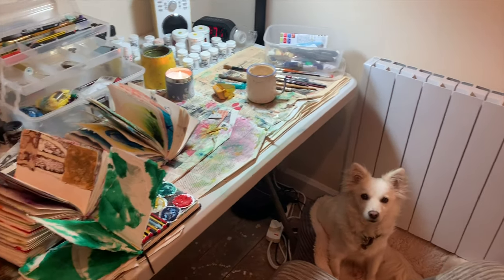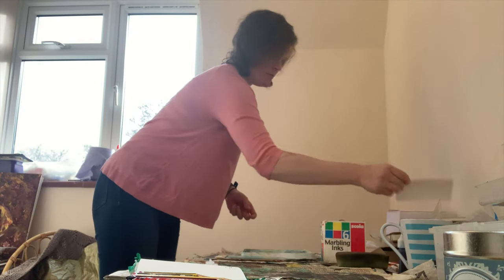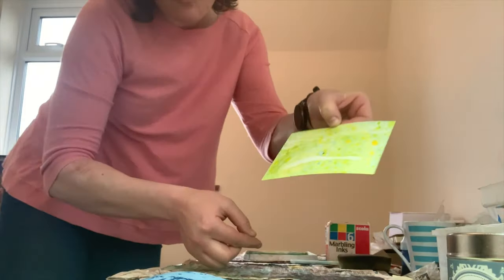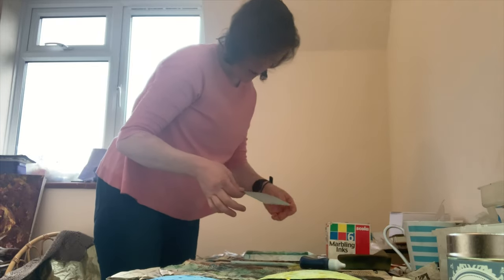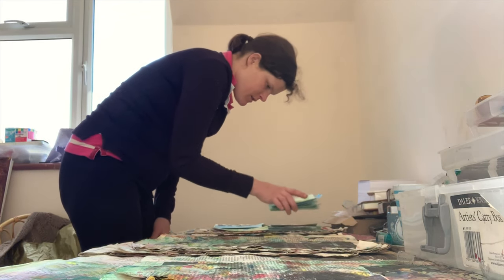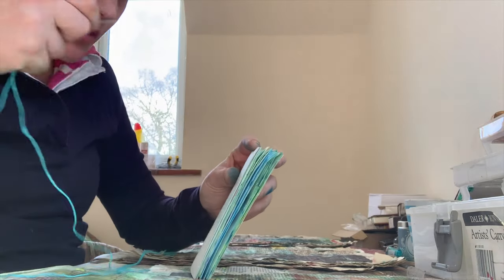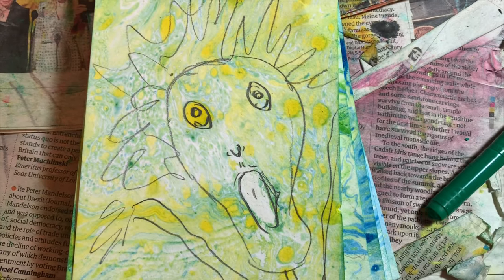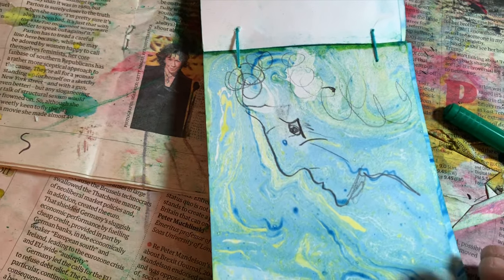Dancing in self isolation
Here I am, in my studio, showing you how I make my marble ink story-books -- using water, marble ink, white postcards, needle and thread, and a pencil. I take delight in the random designs which appear with marble ink. It is so easy and fun. When the postcards have dried, I sew them together to make a book. Then I find a story from the pictures which appear inside these random designs.